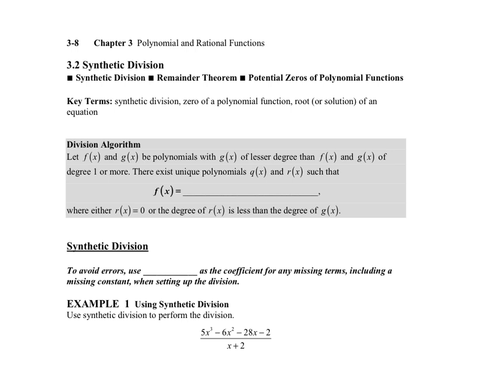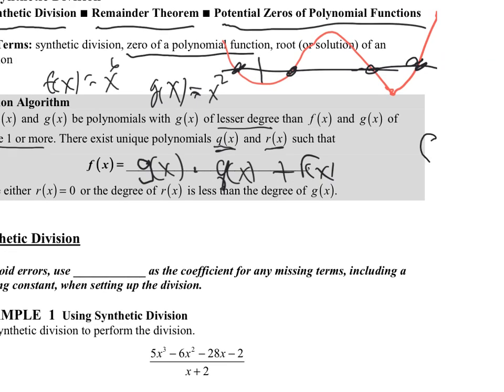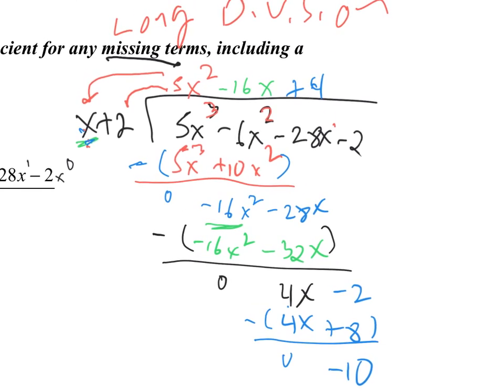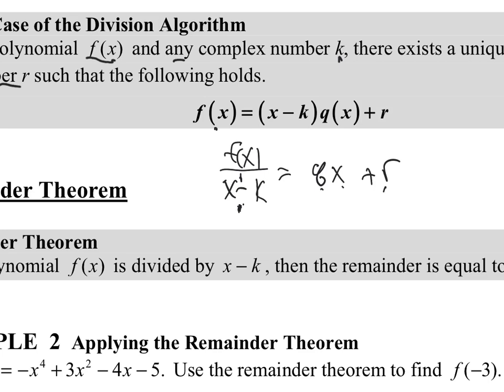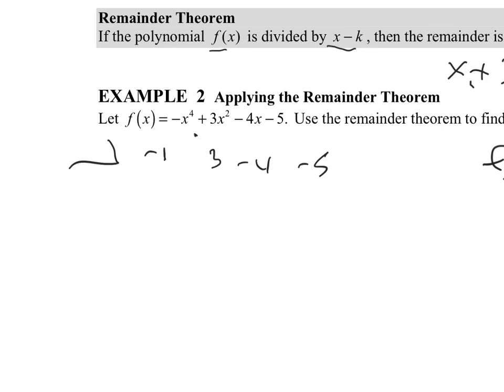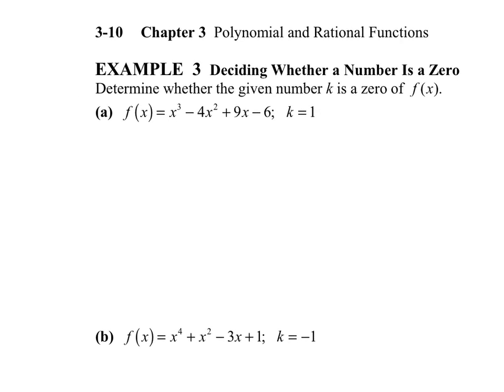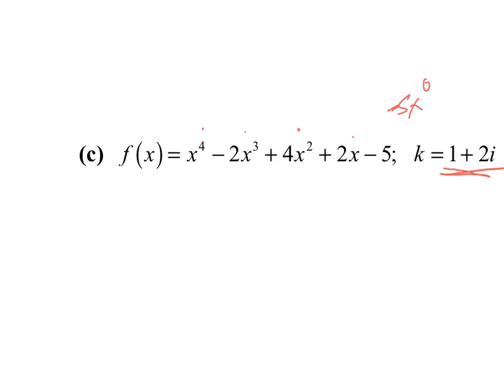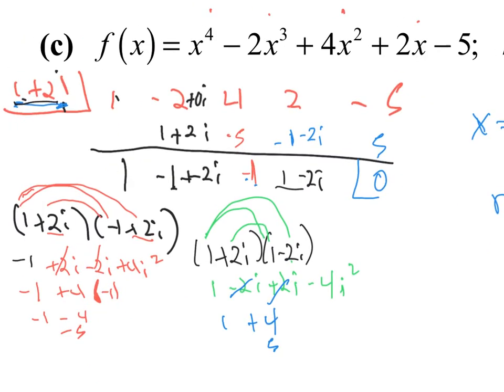3.2 Synthetic Division copy